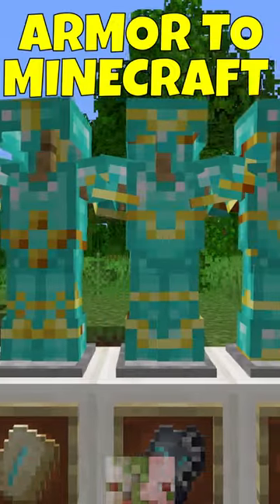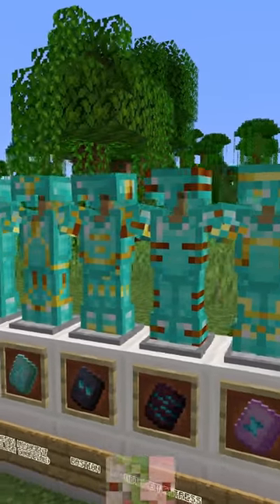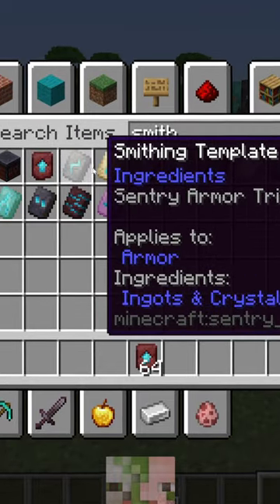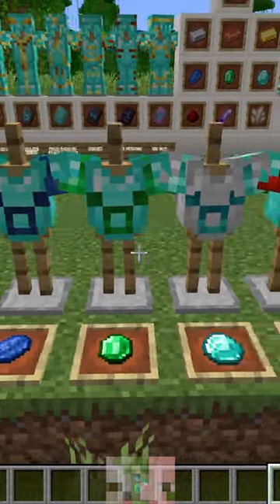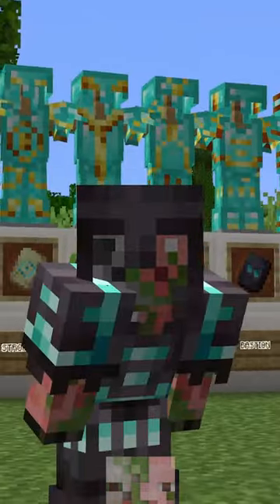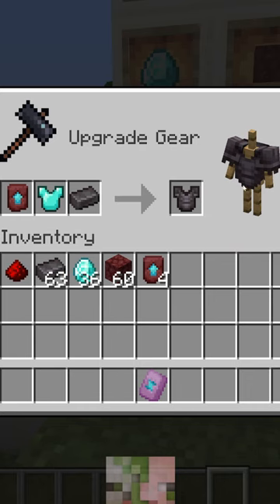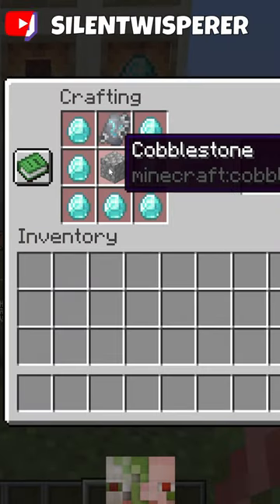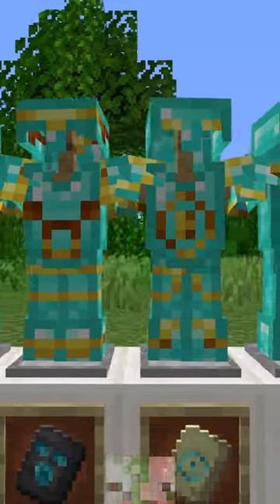Minecraft 1.20 Adds NEW ARMOR Types! Minecraft 1.20 Snapshot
Mojang has just added CUSTOM ARMOR to Minecraft for the 1.20 update! This always you to make custom armor trimming for any armor in the game! Netherite armor & tool crafting has been changed and more!